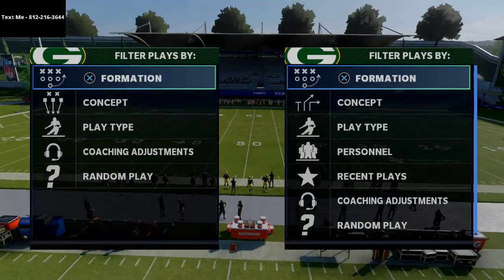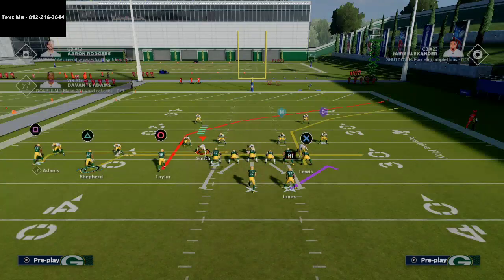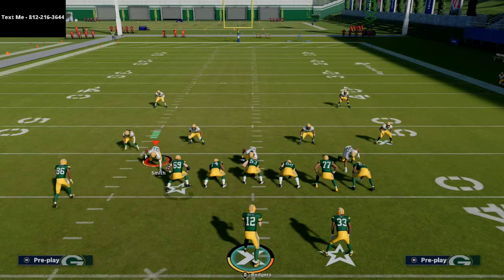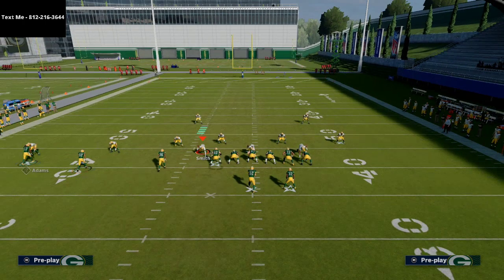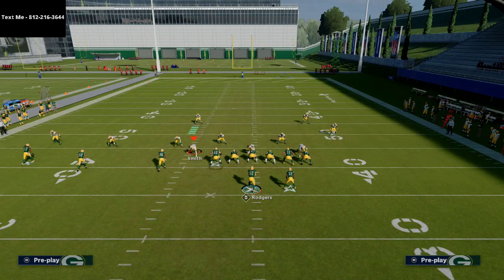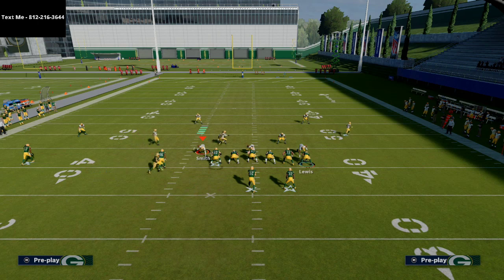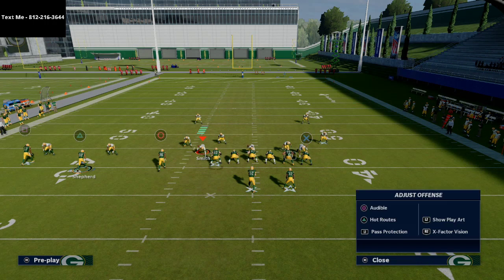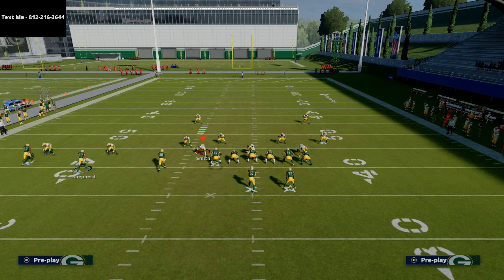This Passing Concept is Unstoppable in Madden 21| Beat Every Defense| Madden 21 Tips and Tricks